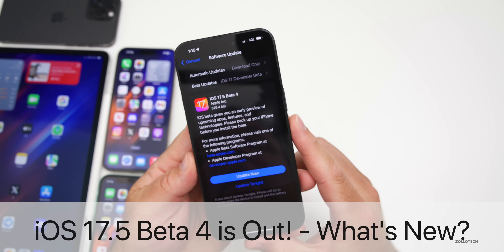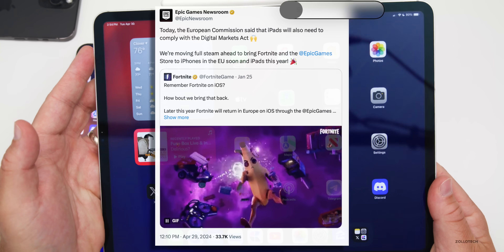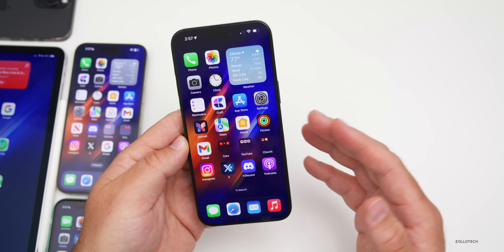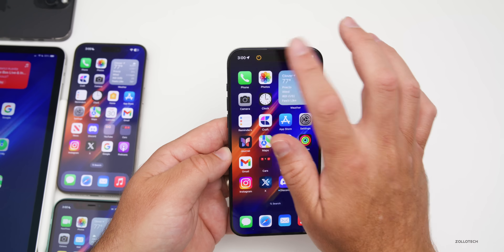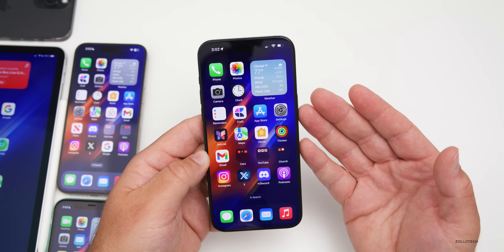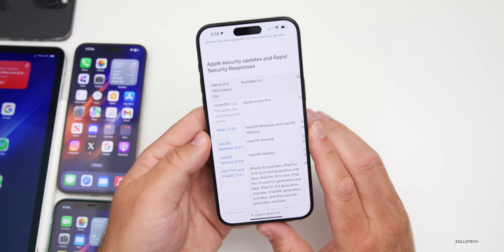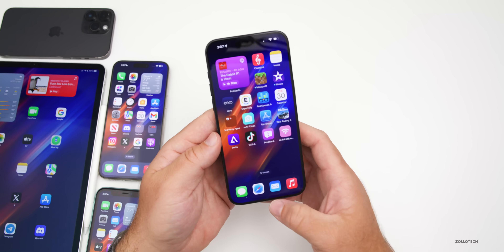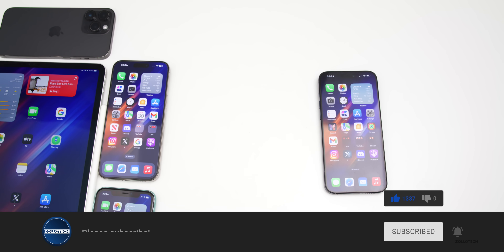iOS 17.5 Beta 4 is Out! - What's New?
iOS 17.5 Beta 4 is Out! - What’s New? - iOS 17.5 Beta 4 Released and iOS 17.5 Public Beta 4 should be out soon. iOS 17.5 Beta 4 brings Sideloading to the EU through the web with new options, new Podcast updates, brings bug fixes like the Jerusalem Emoji update and security updates. In this video we show you everything new in iOS 17.5 using iPhone 12 Pro Max, iPhone 11, iPhone 14 Pro Max and iPhone 15 Pro Max

Apple released iPadOS 17.5 Beta 4, watchOS 10.5 Beta 4, tvOS 17.5 Beta 4, HomePodOS 17.5 Beta 4, macOS 14.5 Beta 4, visionOS 1.2 Beta 4.

Apple confirmed that the Alarm Clock bug is there and they are working on a fix.  We could see iOS 17.4.2 soon.

*Chapters*
00:00 - Everything New
00:08 - Supported Devices and Size
00:24 - Apple also Released
00:43 - Build number and Modem Update
01:10 - New Features, Changes and Updates
01:26 - iPadOS Sideloading and Fortnite
02:24 - iOS 17.5 Features
03:16 - New Beats Solo 4
03:32 - iOS 18
04:05 - Let Loose Apple Event
04:35 - Additional Features Coming Soon
04:57 - Alarm Clock Fix Coming Soon
05:23 - iOS 17.4.2
05:37 - Bug Fixes and Release Notes
06:04 - Bugs
06:48 - Security Updates
07:07 - Performance
07:59 - Heat
08:12 - Battery Health and Battery Life
09:06 - Should You Install iOS 17.5 Beta 4?
09:27 - iOS 17.5 RC Release
09:47 - iOS 17.5 Public Release Date
10:02 - iOS 18 Beta 1 Release
10:15 - Benchmarks
10:48 - Conclusion